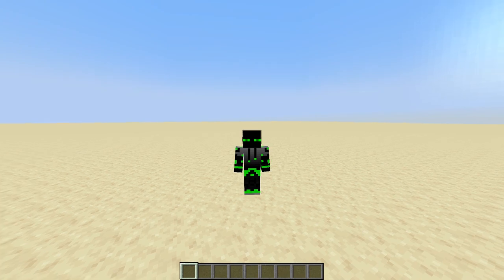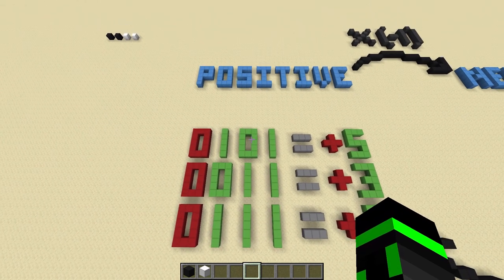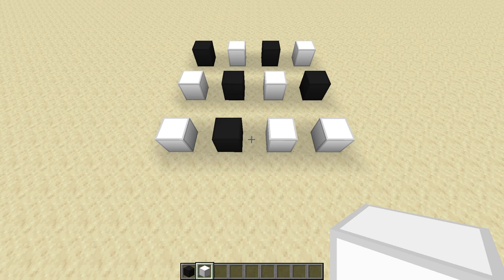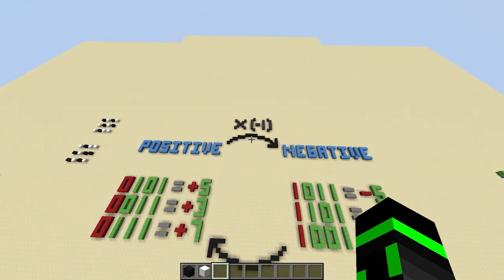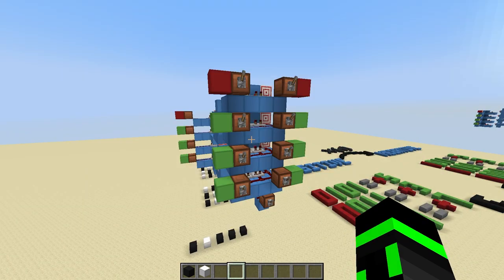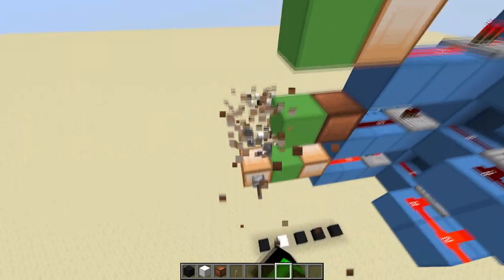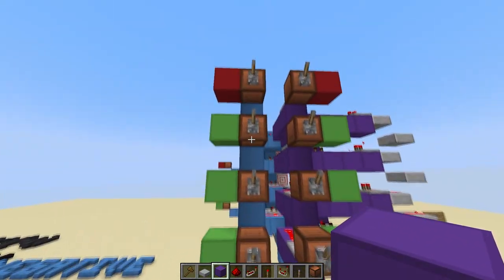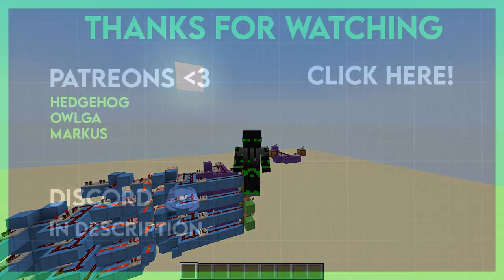Subtraction | Logical Redstone #12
In this episode, I cover 2s complement representation and how to build a subtractor.

0:00 Subtraction overview
0:43 Positive representation
1:30 Negative representation
4:02 Subtraction Examples
6:21 Building a Subtractor
7:14 Building a Toggleable Subtractor
8:42 Subscribe!